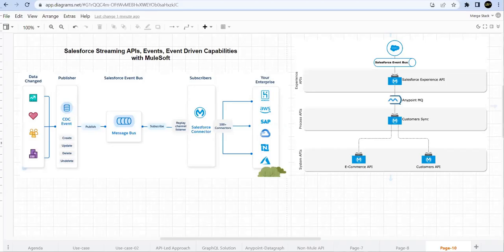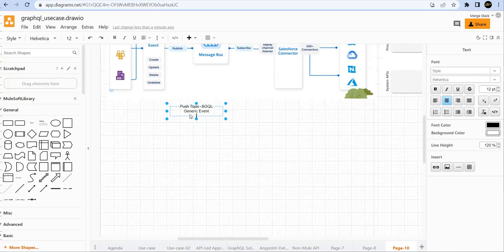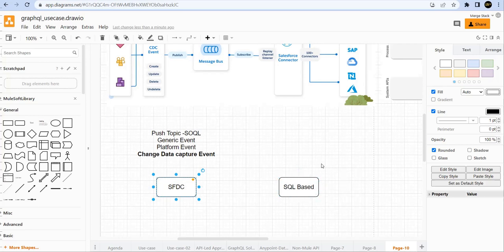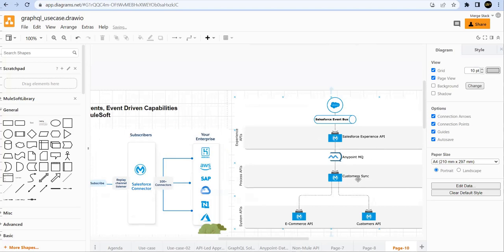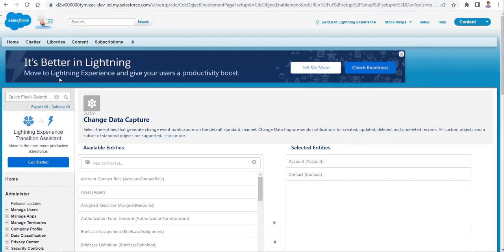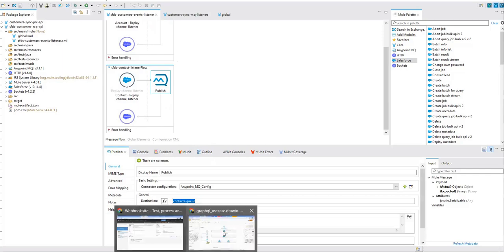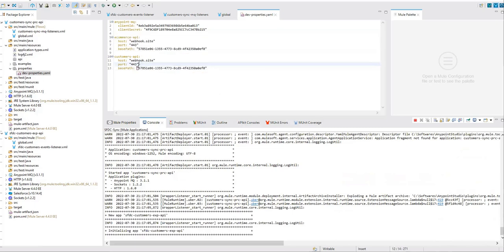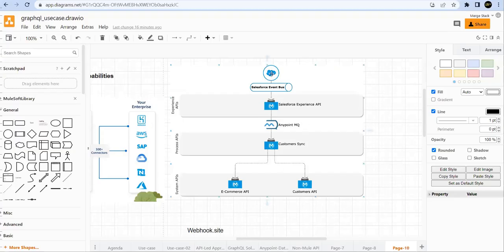Salesforce Streaming APIs, Events, Event Driven Capabilities with MuleSoft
In this video we are focusing on how to combine Anypoint Platform with the event-driven capabilities of the Salesforce Platform to build near-real time integrations with any system and device.

Change Data Capture Event:
Change Data Capture events are triggered when a record changes in Salesforce. Unlike the Push Topic, you don't define a SOQL to produce them. You just need to configure which Object you would like to receive notifications.

Any change in the record will trigger the event, and the message will contain header fields informing what data changed and the new values.

Like in the Push Topic, you can monitor records when they are created, updated, deleted or undeleted.